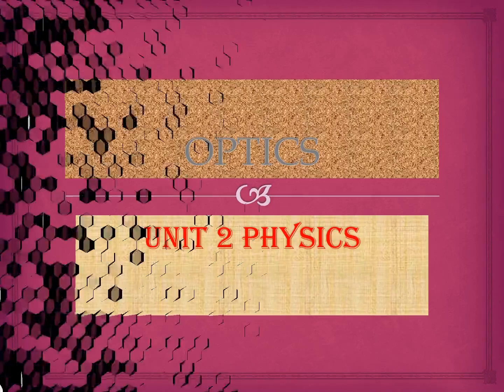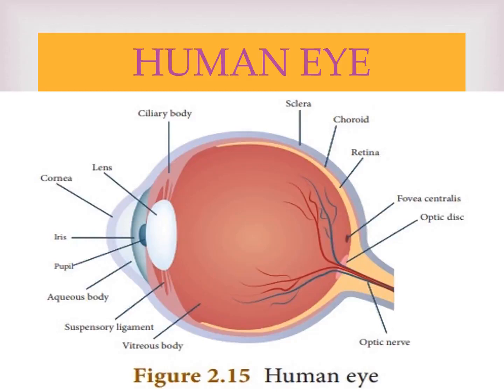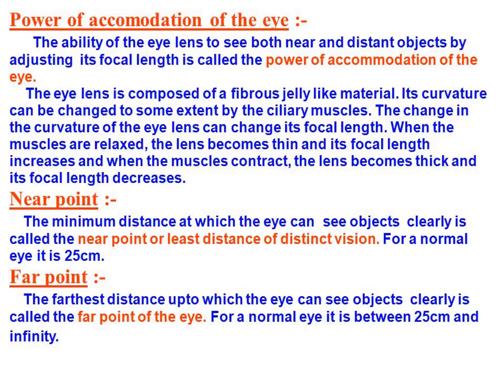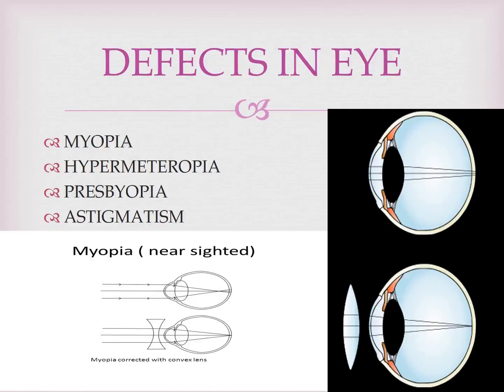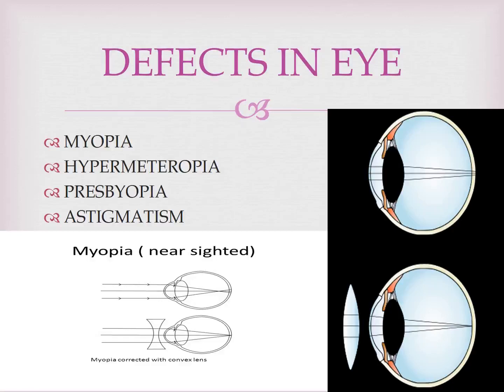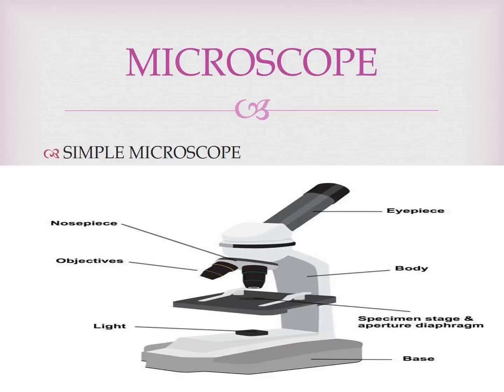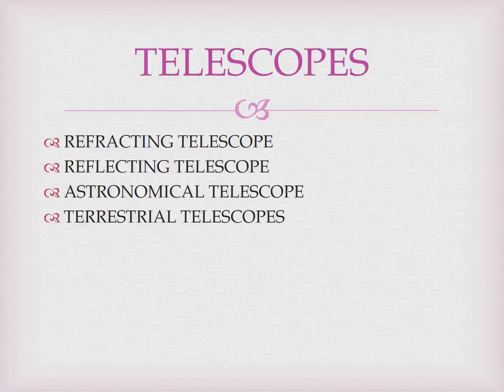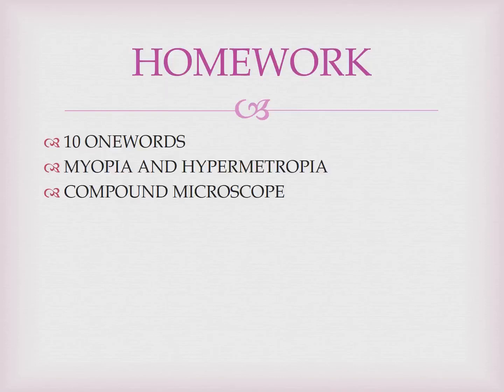10th physics 4|TheHope